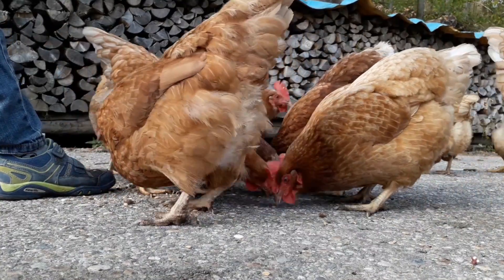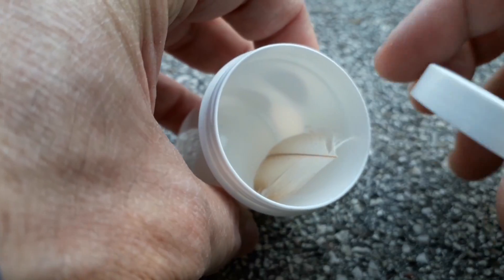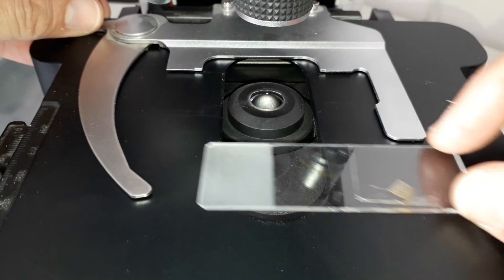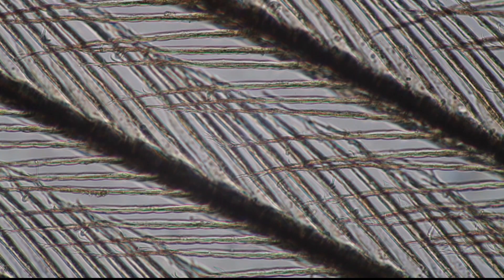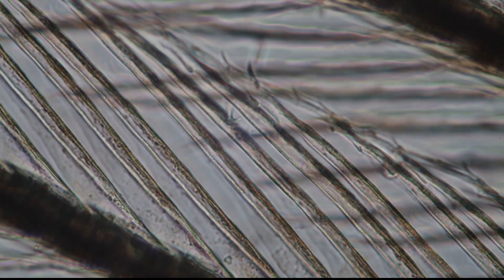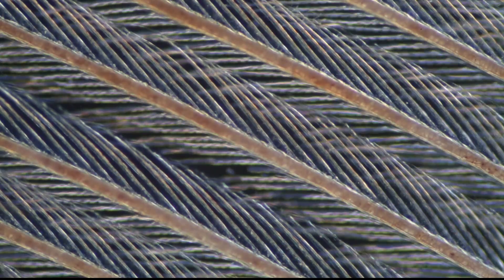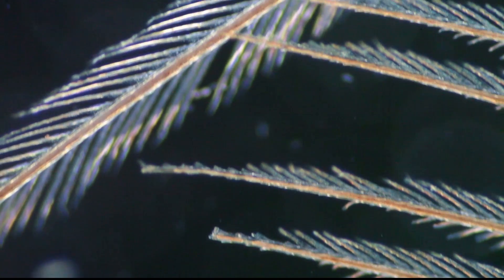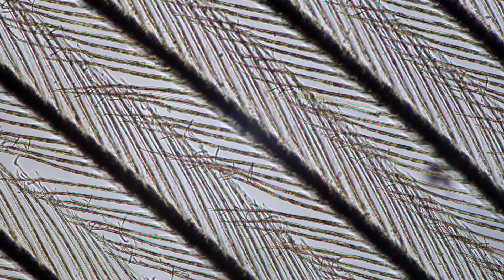🔬 088 - How to make a microscope slide of a feather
Here I look at a chicken feather using bright field and dark field. I use oil as a mounting medium. Feathers have many barbs connected to a central rachis. These barbs have many barbules.